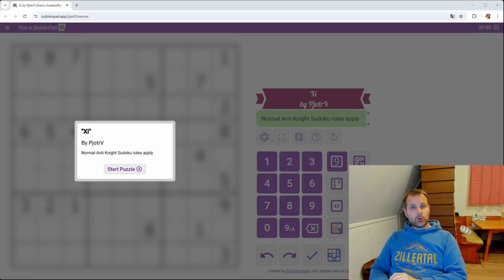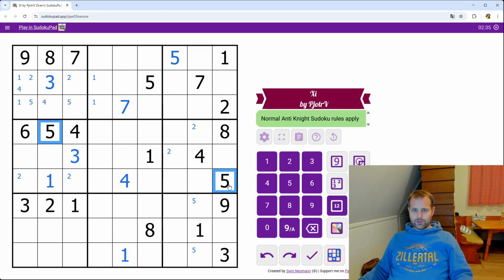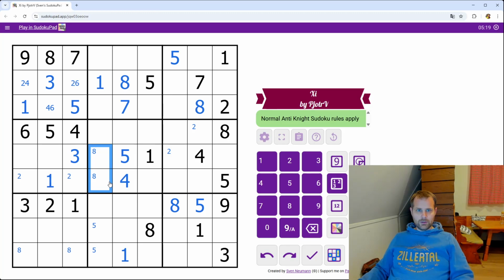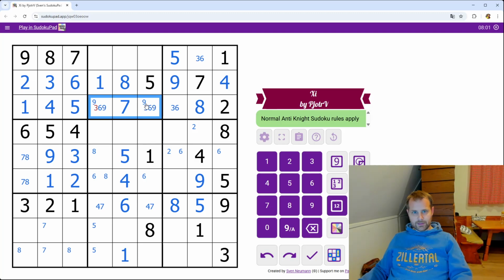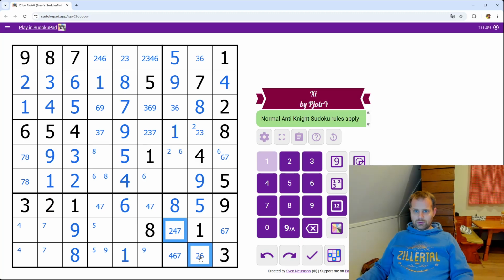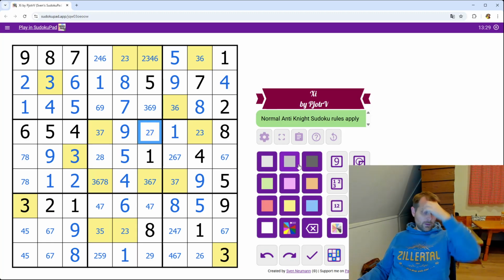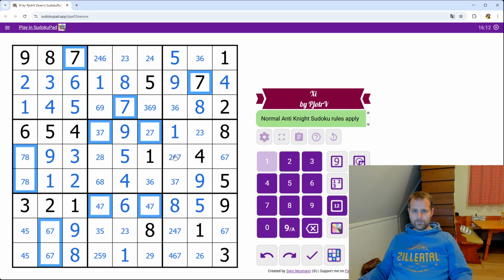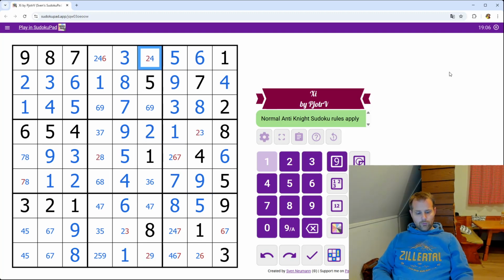Book Puzzle Episode 120: Xi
This is the next puzzle for my book that I am covering. It is a difficult Anti-Knight sudoku puzzle called Xi.

The name Xi was inspired due to the formation of the numbers in boxes 1,4,7, which looks to me like the Greek letter xi. This has nothing to do with politics.

Also fun thing. Xi is a brand that does not exist anymore. It was an energy drink from the 2000's in The Netherlands and the slogan was, "Xi, it works deliciously!" Although the slogan was quite catchy and it was stuck in your brain as it was all the time on the commercials, the brand never succeeded.

You want your puzzle to be in the book as well?

I used an image of the former brand Xi from canmuseum.com of the user Allcans.